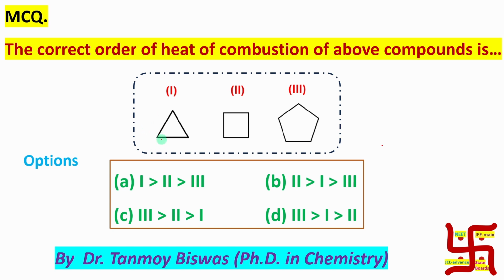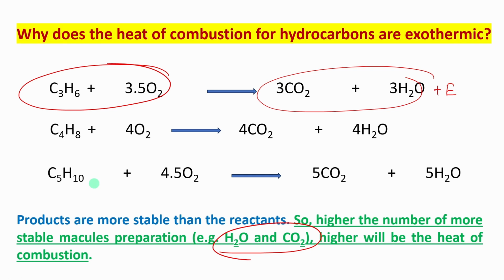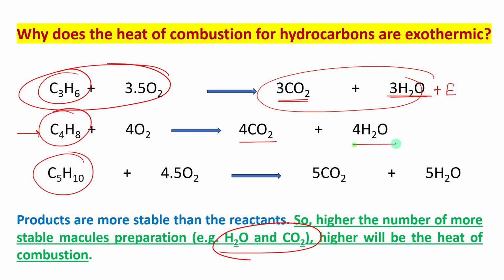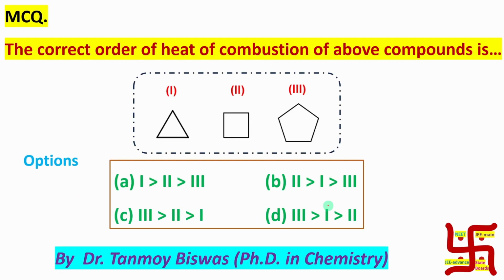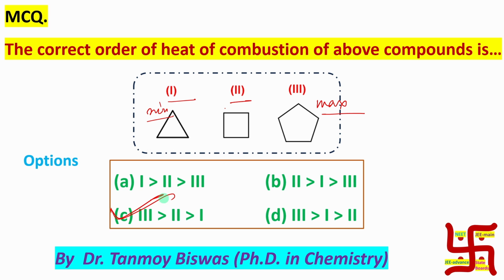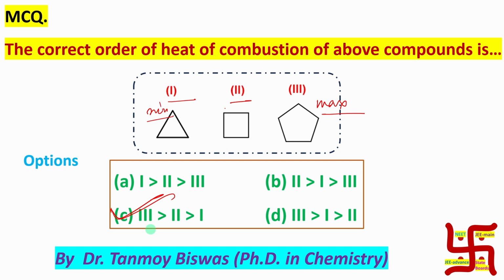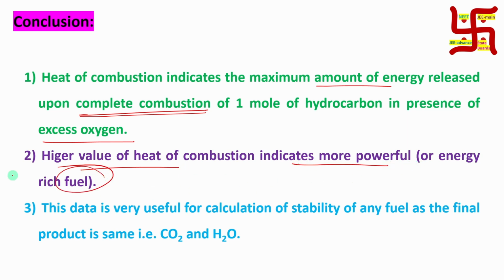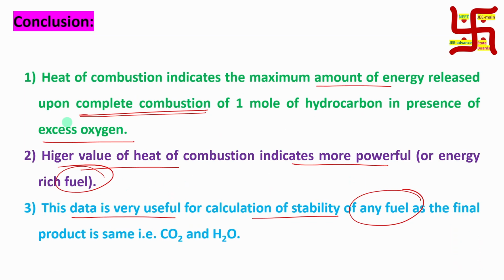MCQ-175: The correct order of heat of combusion of above compound is ... by Dr. Tanmoy Biswas (PhD).